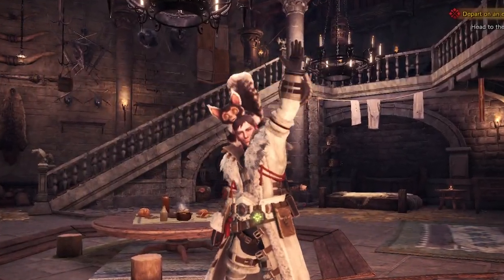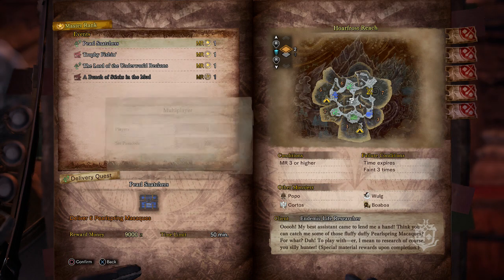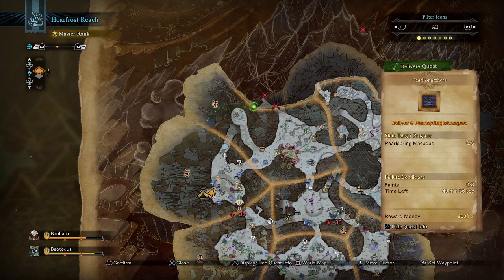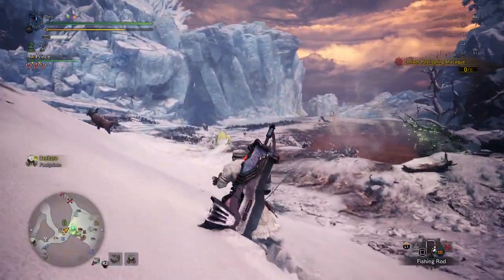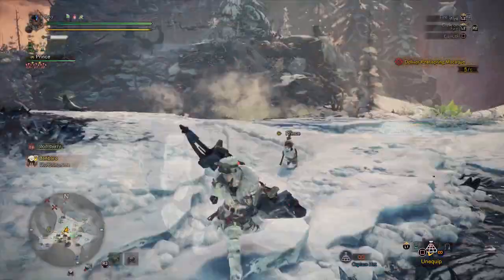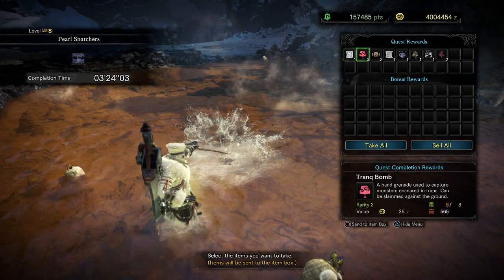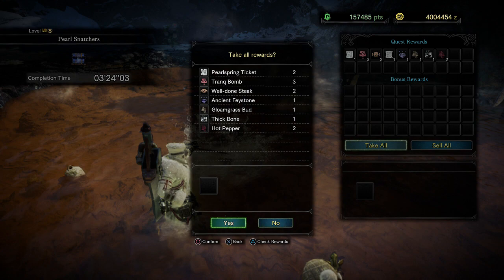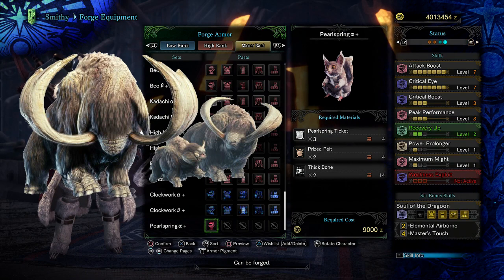MHW Iceborne - Pearlspring Headgear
How to get the Pearlspring Headgear.